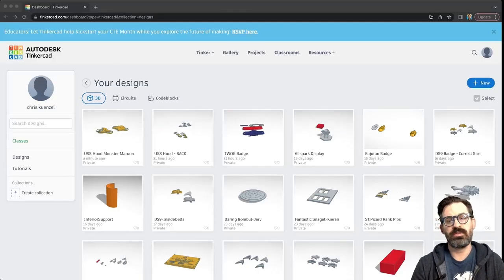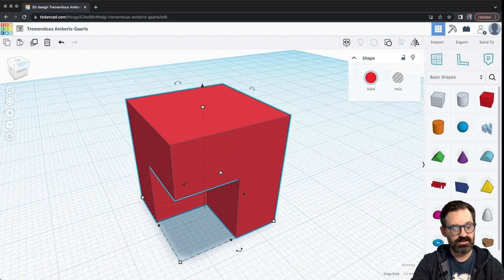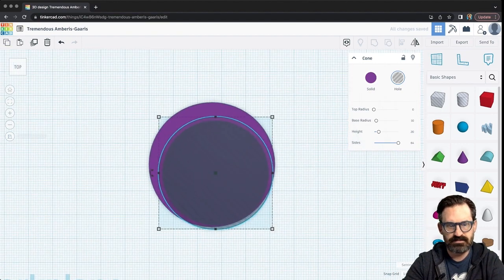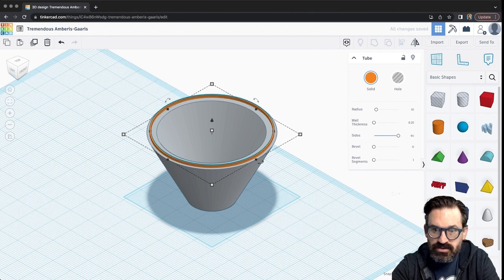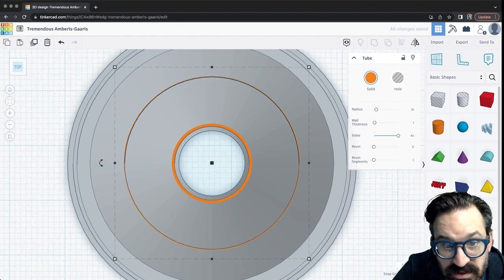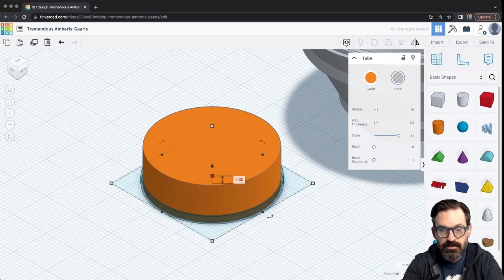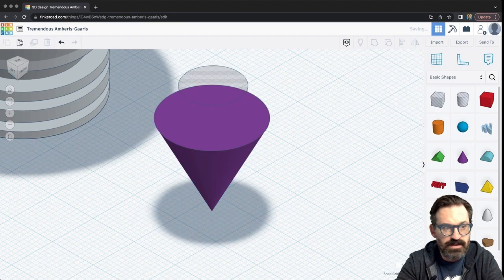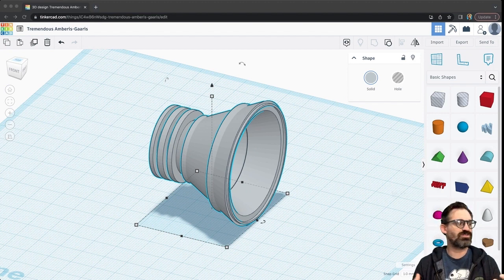Using Tinkcad to 3D Model More Complex Shapes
There are many options when it comes to 3d modeling software. From Blender to Fusion to. I don't even know. The thing is, the learning curve on these applications is crazy.
Tinkercad has a very simple interface, and once you understand how to use negative space to your advantage, you can really do some amazing things with it.
In this video, I'm modeling an engine (from a starship, or something similar) from start to finish. Stick around and see how I do it!

If you're interested in our content and our projects (anything from Star Wars to Star Trek to Doctor Who), we invite you to check out our Patreon page, where we have a variety of tiers that bring you exclusive content as well as some cool items: